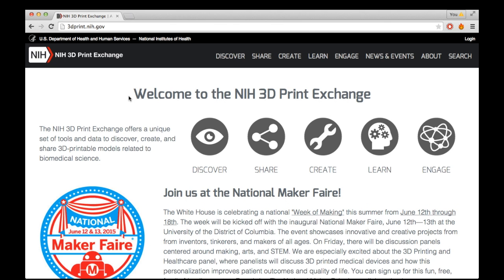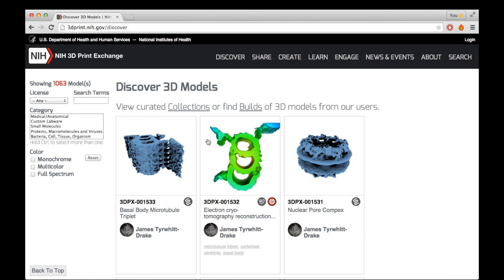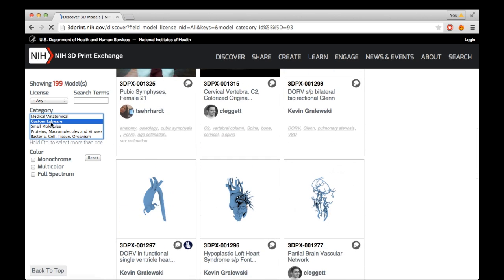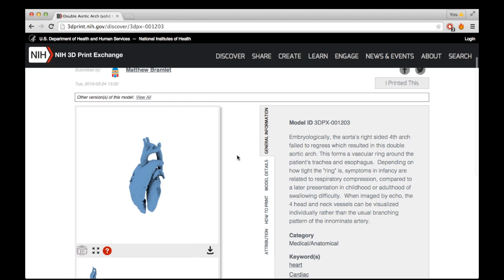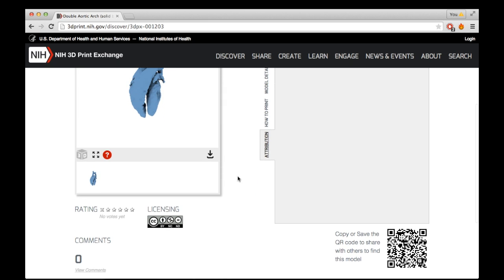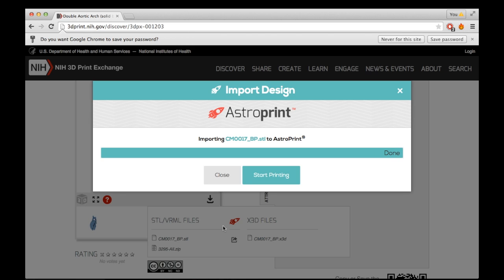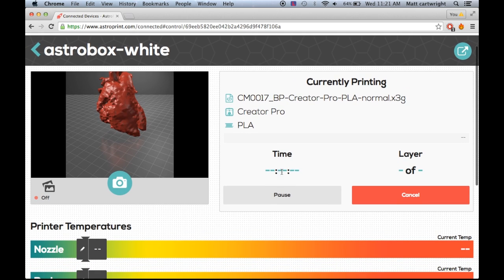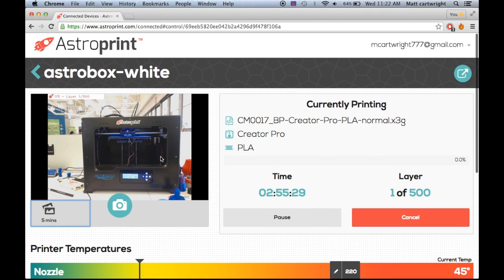How to Print Medical Models from the National Institutes of Health (NIH.GOV) using AstroPrint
A recent partnership opens up a world of engagement in the medical field community and 3D printing.